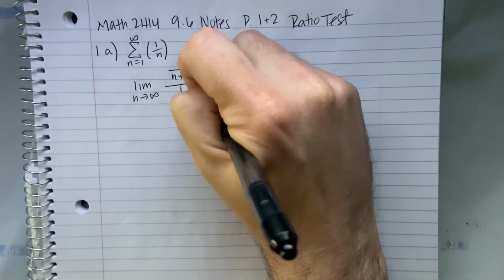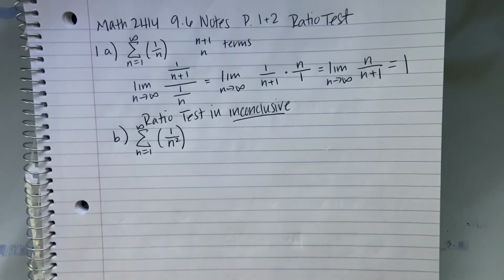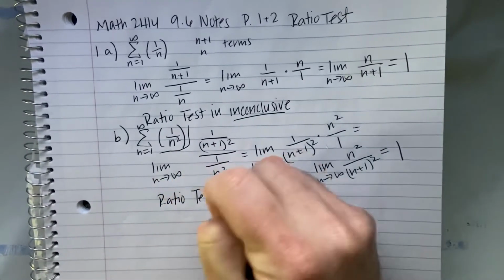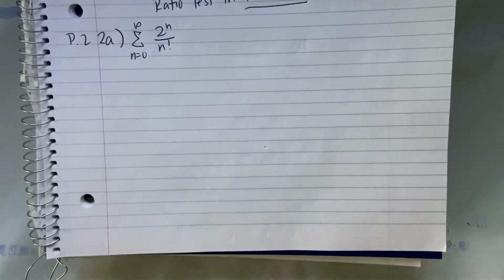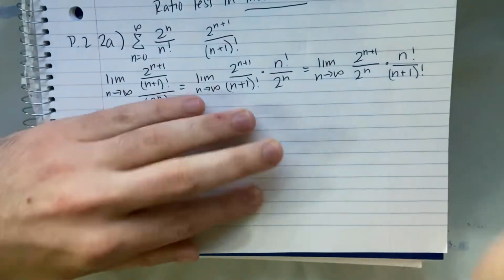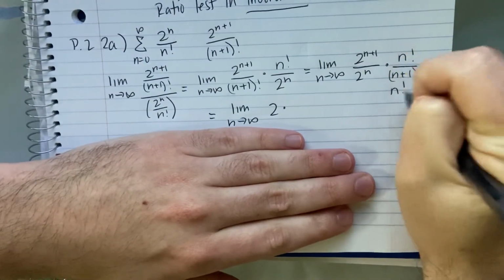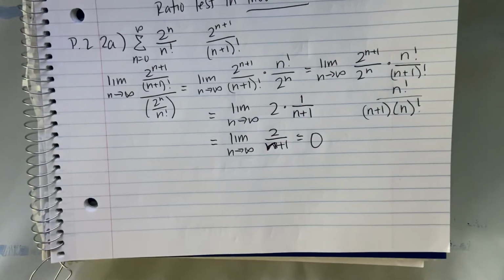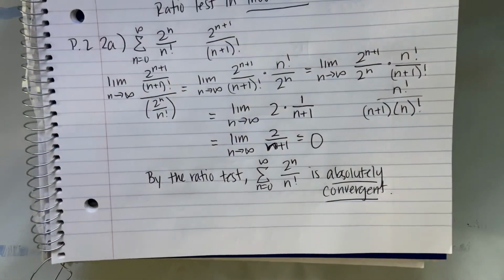MATH 2414 9.6 Ratio Test Part 1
9.6 Notes First 3 Problems Page 1-2